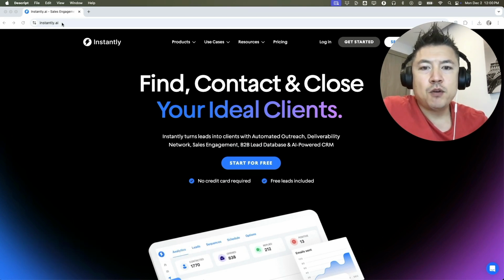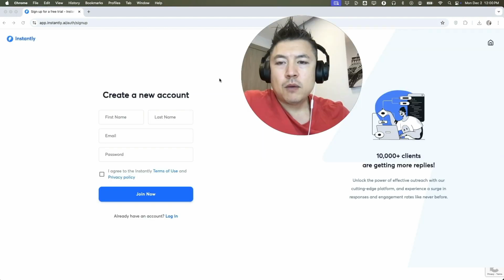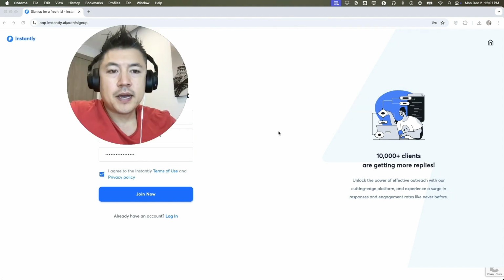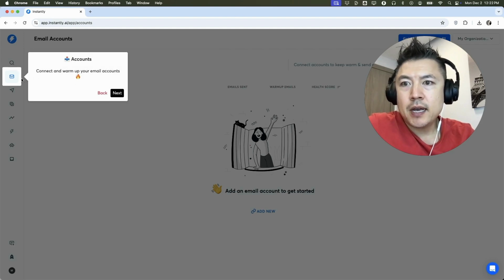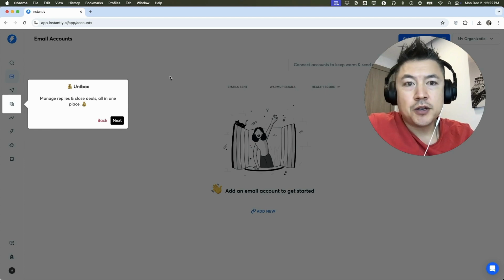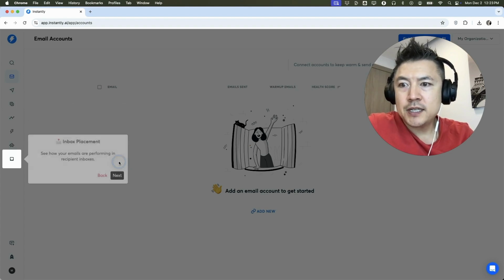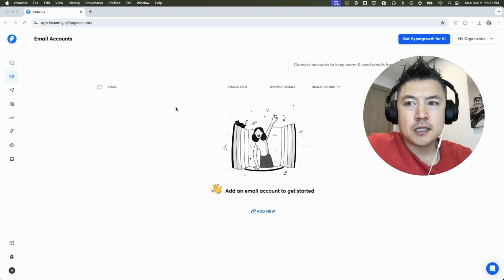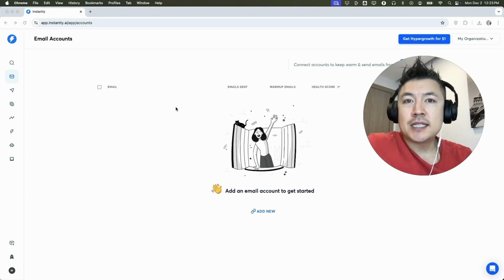✅ How To Sign Up Create Instantly Account 🔴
Instantly is a platform designed for email outreach and lead generation. It allows users to send large volumes of personalized emails at scale, typically for sales or marketing purposes. The website offers features such as automated email sending, tracking, and advanced analytics to optimize campaigns. Its goal is to help businesses boost engagement, build relationships, and increase conversion rates through effective email communication.